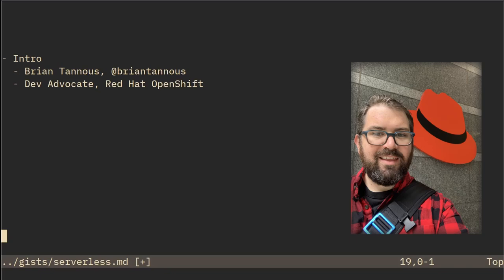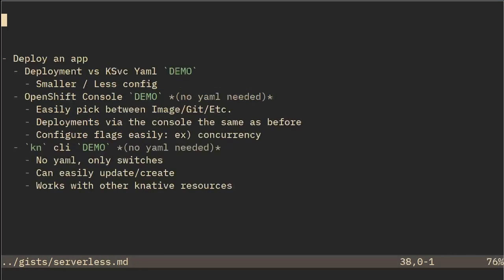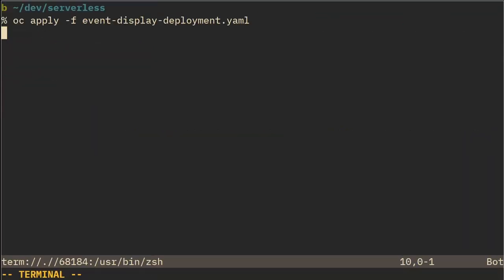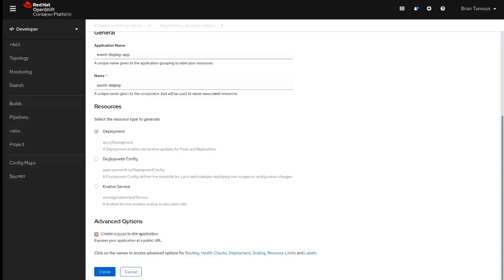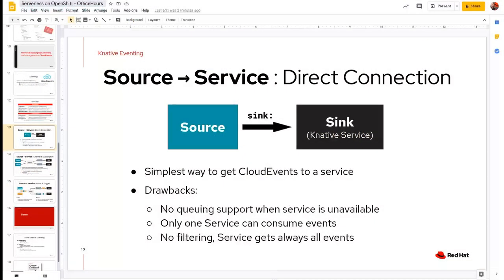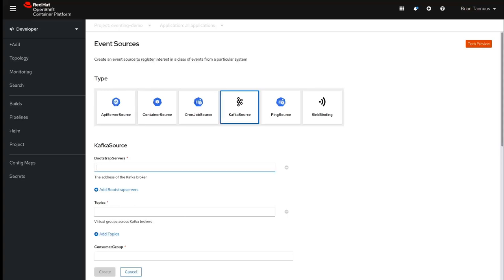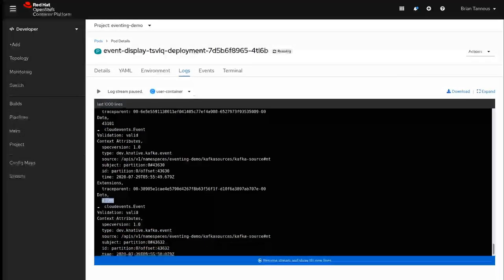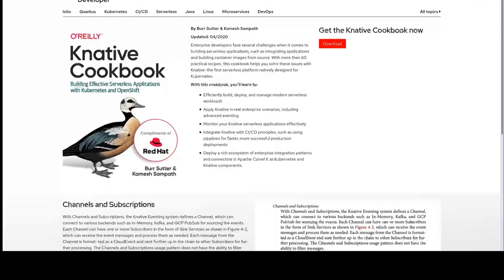OpenShift Serverless Eventing: A 5 minute introduction and demonstration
OpenShift 4.5 and OpenShift Serverless make Event-driven applications come to life through incoming events, scaling up resources as needed (or up to a pre-configured limit), and then scaling back to zero after the resource burst is over.
This video walks through deploying an event-driven application within OpenShift Serverless.  It also introduces Knative Eventing and how Knative relates to OpenShift Serverless.